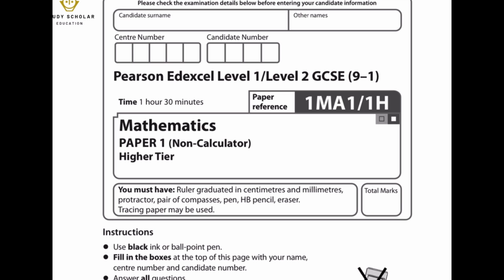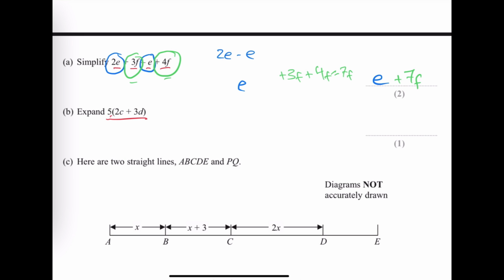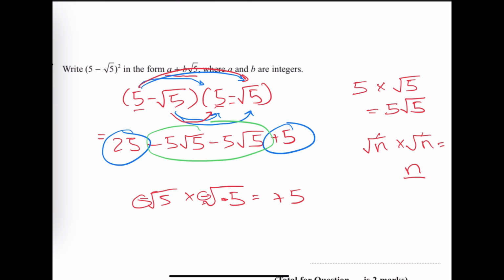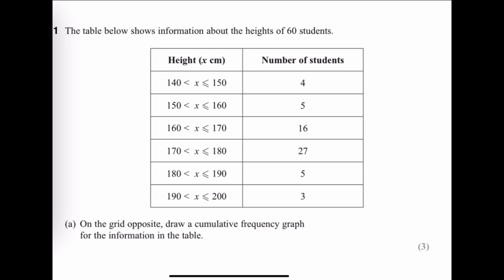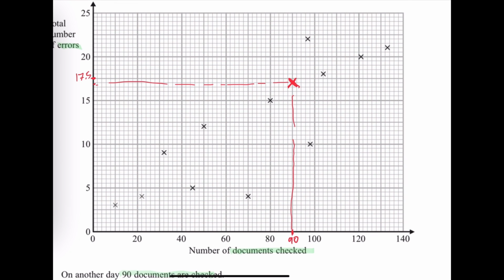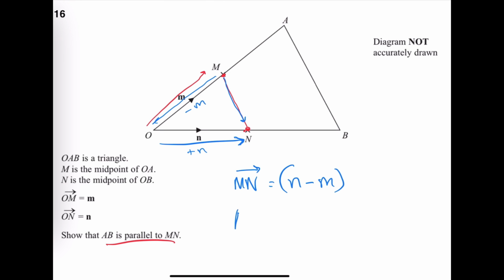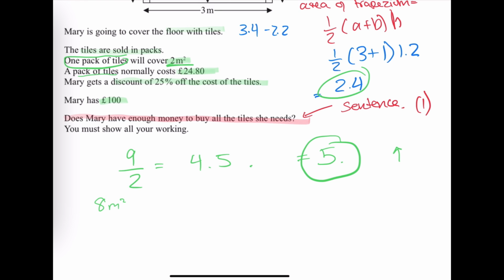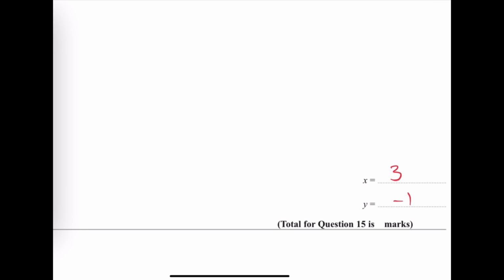2024 Math Paper 1 GCSE (Edexcel) - Predicted paper walkthrough - Higher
🔬 Get all the different subjects predicted papers here - as well as different math exam boards/tiers

This is a video for 2024 mathematic paper 1 GCSE edexcel/Pearson covering every topic and questions that are likely to come up. This is intended for revision and recap. Please take this as a rough guide and still revise every topic possible as there is no way of knowing what will actually come up on the day!

More exam question walkthroughs are on the way, covering various topics across GCSE and A-Level Chemistry, Biology and Mathematics.

🌟 About My Channel:
Welcome to your academic support hub where we specialize in GCSE and A-Level exam question and predicted paper walkthroughs in Chemistry, Biology and Mathematics.